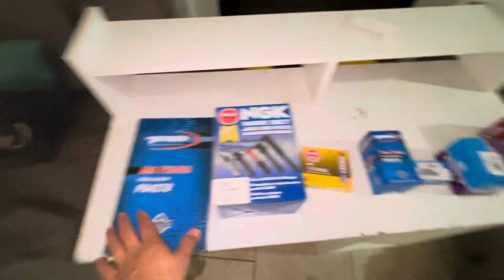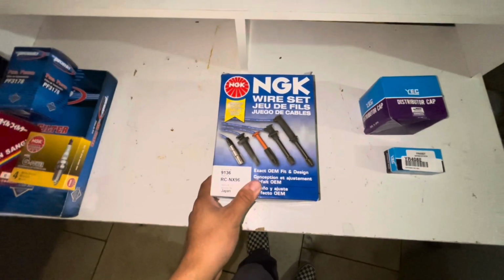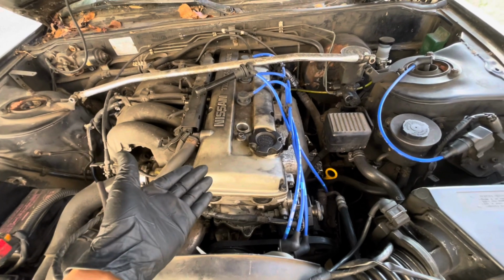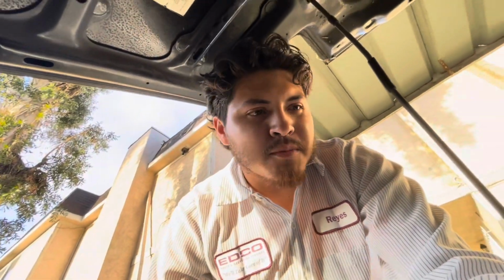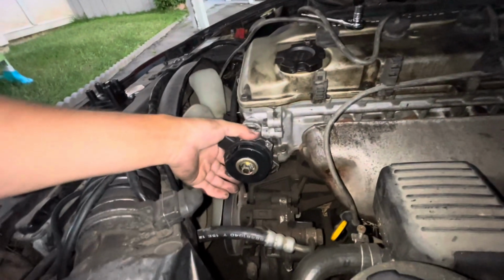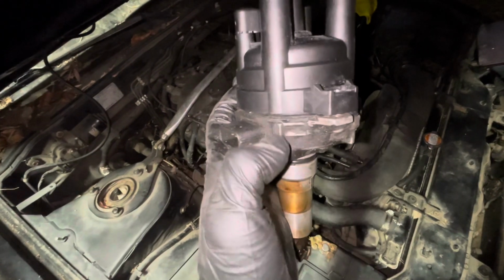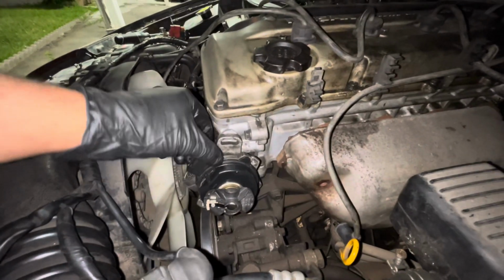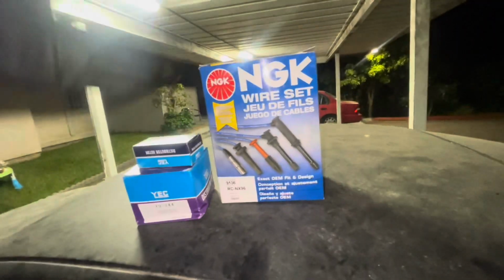Replacing Distributor Rotor & Cap + Spark Plug Cables On Nissan 240sx Ka24de!! ⚡️⚡️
Hey! In today’s video I do some work on the ignition system of my 1993 Nissan 240sx S13 with a Ka24de engine. I bought a tuneup kit for 240sx and it came with a lot of parts. I start out by replacing the Cap and Rotor of the distributor. While working on the distributor I also work on the timing and how to align the distributor. This shouldn’t have to be messed with unless you remove the distributor from the engine. I finish the job off by replacing the spark plug cables. I hope this video helps you out. I believe this should be the same for s13 and s14 Ka24de engines. Echale ganitas! God bless!!